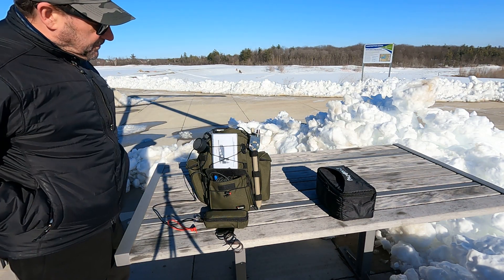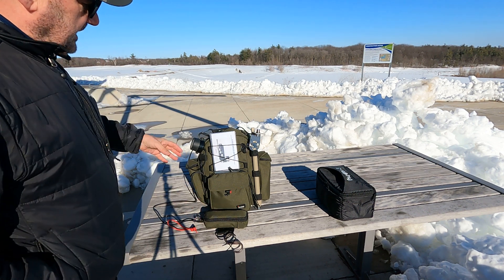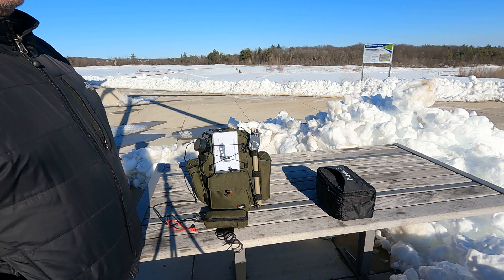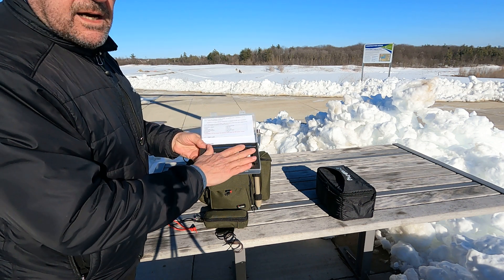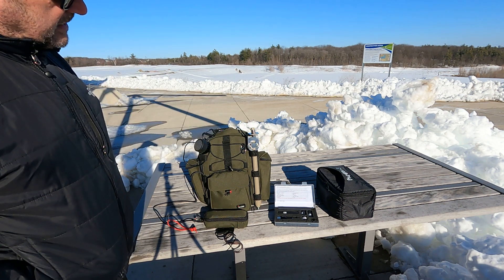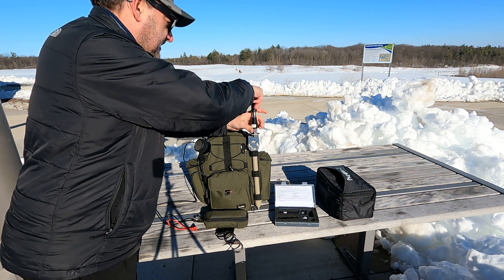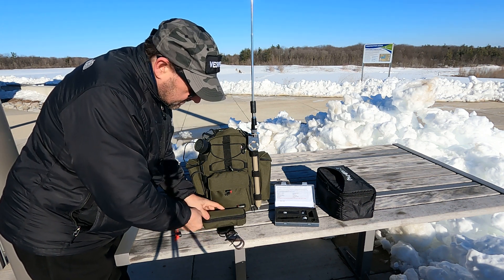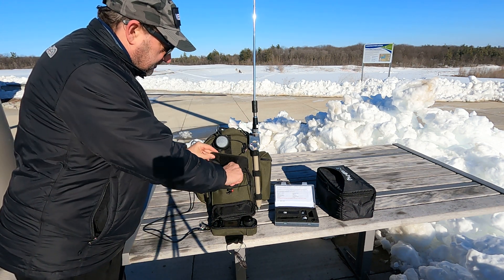Parks on the Air with the JNCRadio M-104 MultiBand whip antenna (review)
Watch me deploy my icom 703+ with the JNCRadio M-104 Multi band antenna. This antenna works great and its vest pocket sized. So far I have made over 100 contacts from the portable locations with it. I got another antenna from them the MC-750 which I will review as well